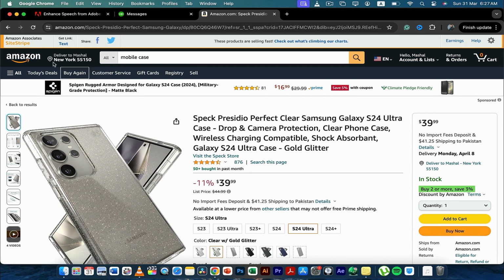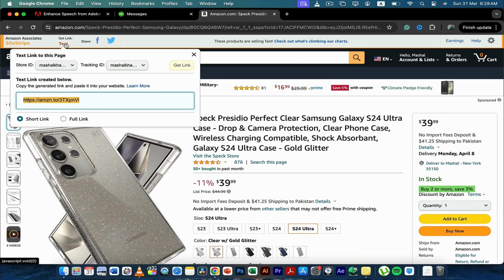How To Add Amazon Affiliate Links On YouTube (Step By Step)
In This Video, I Will Show You How To Add Amazon Affiliate Links On YouTube (Step By Step)